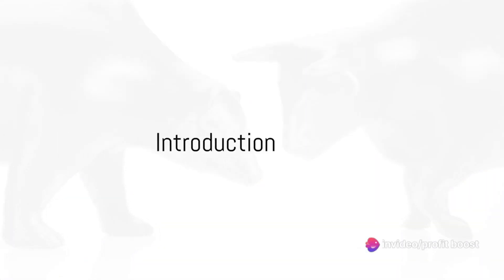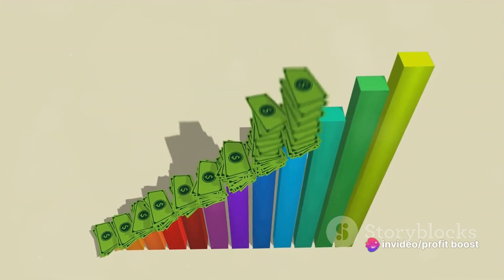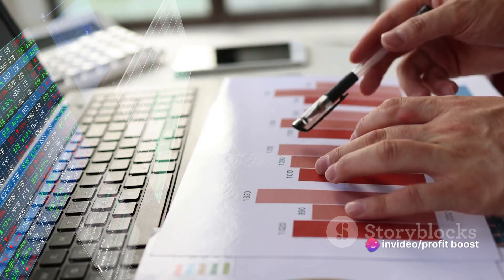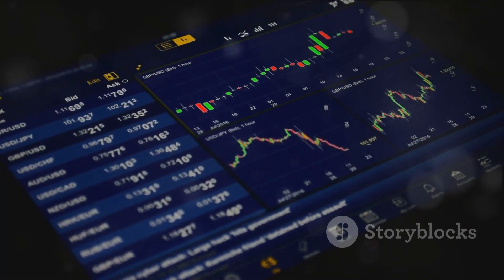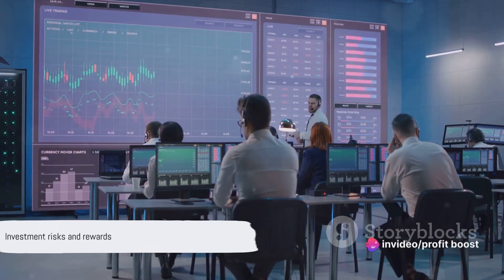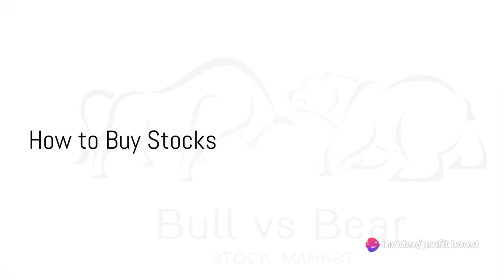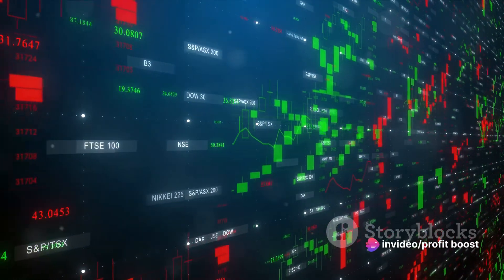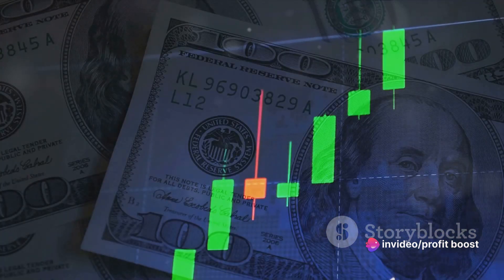How to Navigate the Stock Market: Tips and Strategies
In this informative video, we'll dive deep into the world of the stock market, providing you with valuable insights and strategies to help you make informed investment decisions. From understanding stock market basics to exploring advanced trading techniques, we've got you covered. Whether you're a beginner or an experienced investor, this video will empower you to take charge of your financial future. Don't miss out on this opportunity to enhance your stock market knowledge and potentially boost your portfolio's performance.